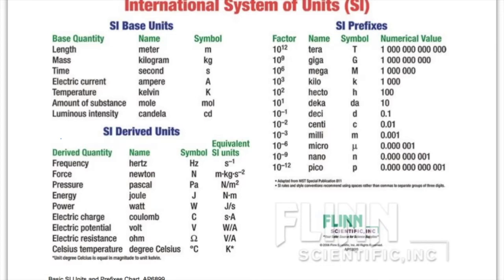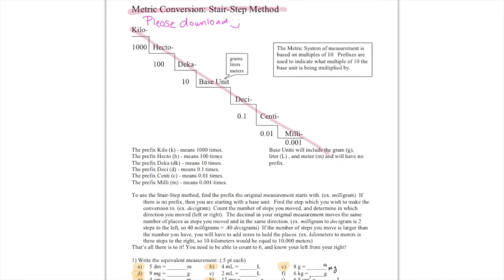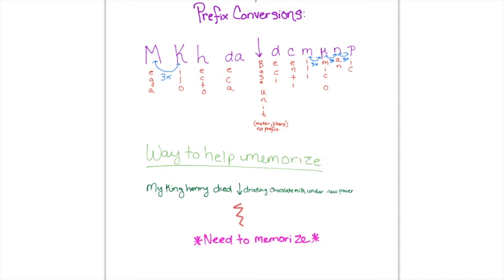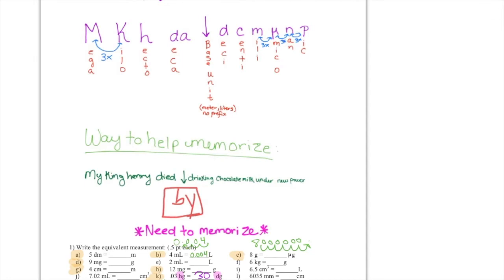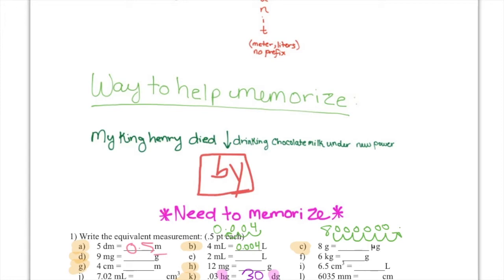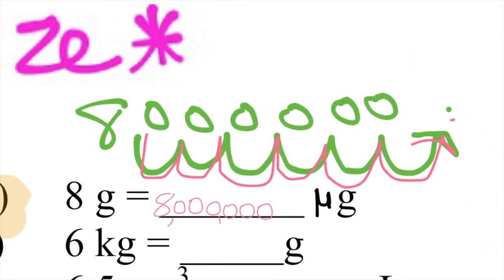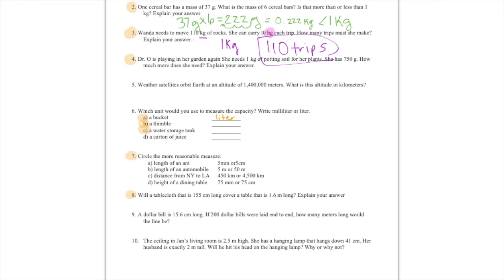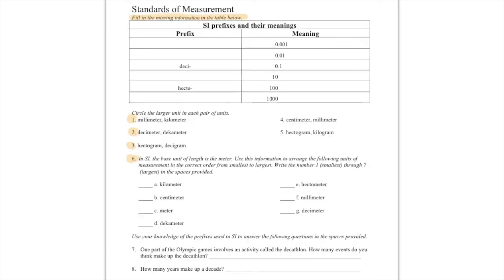Prefix Converting Within The Metric System